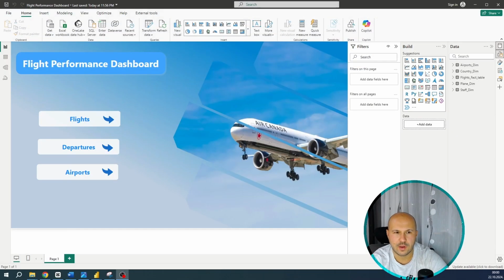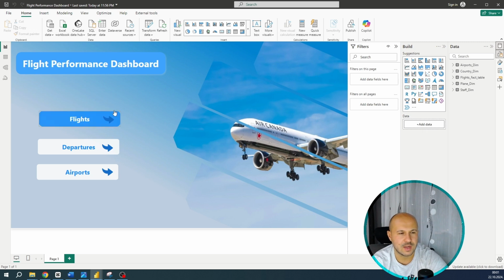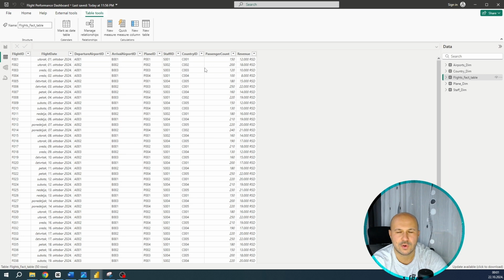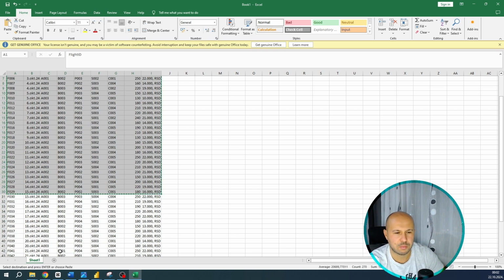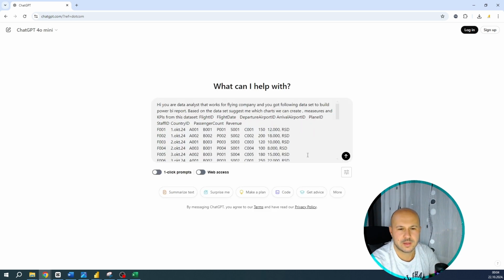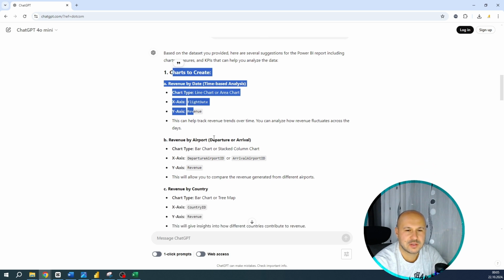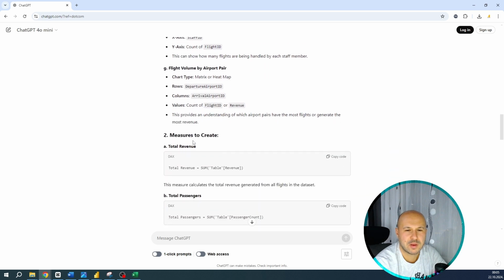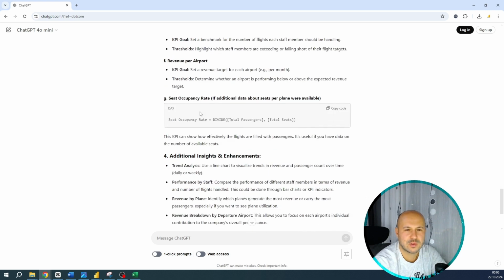ChatGPT + Power BI: How to get Dashboard Ideas & Visuals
Which measures should I create, which visualization to build, what is the best for you Power BI report, find out in this video.
Welcome to the 4th video in our 'How to Build a Power BI Dashboard' series! In this video, we’ll teach you the fastest and easiest way to generate creative ideas for your Power BI dashboards, charts, visualizations, and metrics using ChatGPT. As a business analyst, you’ll often face situations where you're asked to create a report or dashboard without clear specifications or requirements. In these cases, knowing how to quickly come up with ideas can make all the difference.

This is 6th video in my Power BI Course for Beginners

We’ll walk you through the best prompts to use with ChatGPT to help you brainstorm, design, and implement effective Power BI reports, no matter how vague the initial request might be. By using ChatGPT, you’ll be able to generate fresh ideas for visuals, key metrics, and chart designs in a fraction of the time.

This is one of the most common scenarios you’ll encounter in your work as a business analyst, and in this video, we’ll show you the easiest way to come out as a winner by leveraging AI to guide your Power BI dashboard creation. Whether you're new to Power BI or looking for ways to improve your workflow, this tutorial is a game-changer.

If you're just joining us, don’t forget to check out our previous videos in the series, where we cover everything from building a solid Power BI model to crafting the perfect dashboard. Let’s dive in and unlock the power of AI-driven ideas for your Power BI projects!